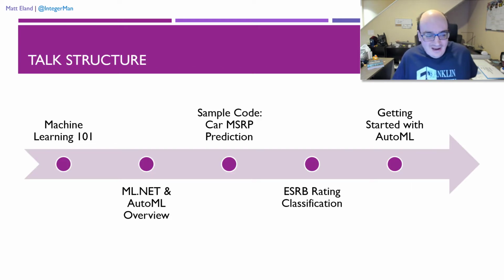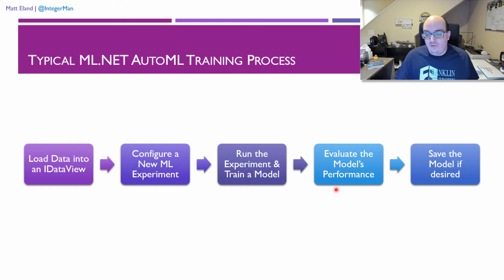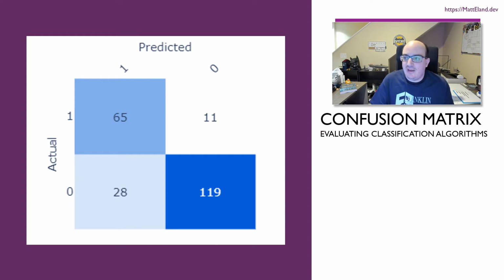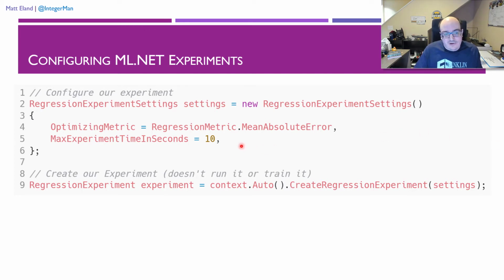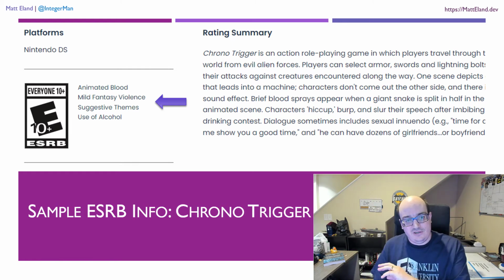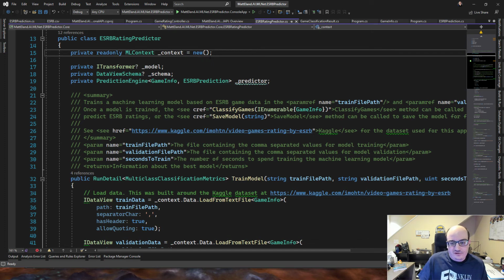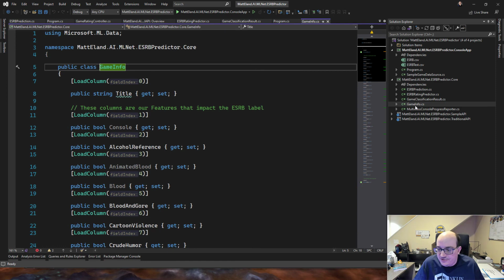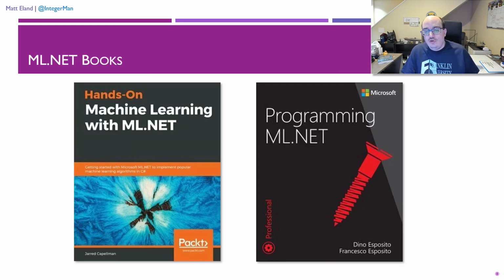Using ML.NET to Predict Video Game ESRB Ratings with C#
This is a pre-recorded version of the talk Matt Eland (@IntegerMan) gave live on 3/24/22 talking about AutoML and ML.NET in C#.

Unfortunately, we encountered technical challenges to both recording and streaming the live version of the talk, so we're uploading this practice version Matt recorded as a backup.